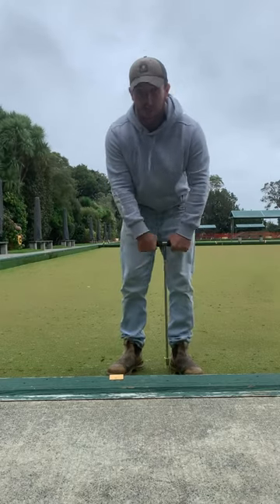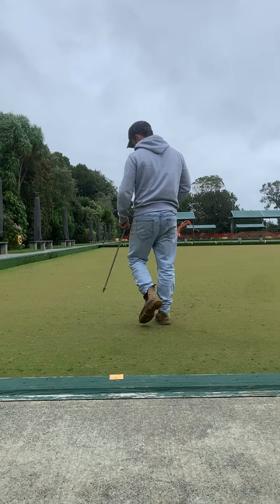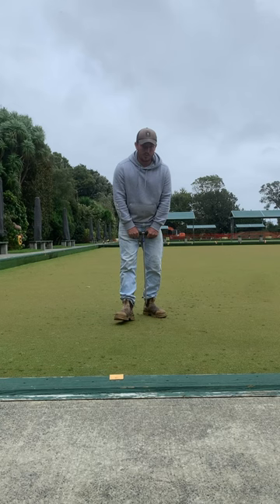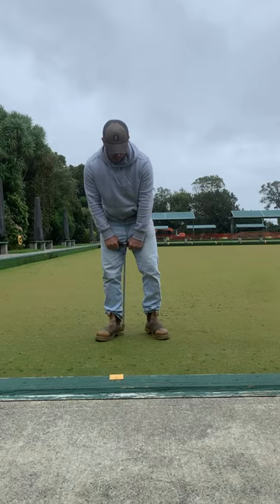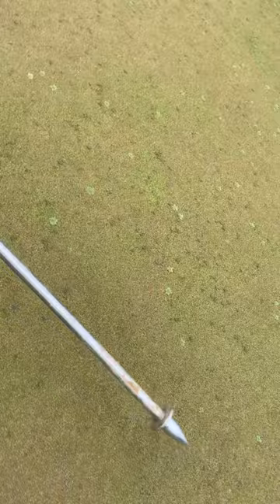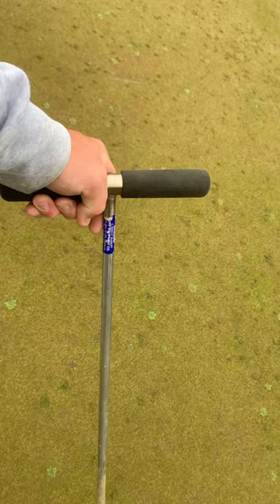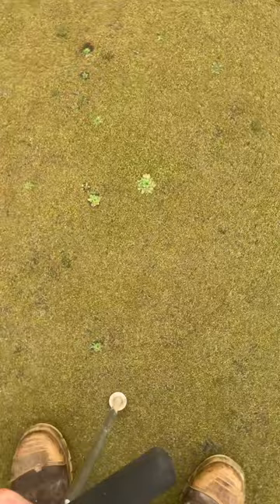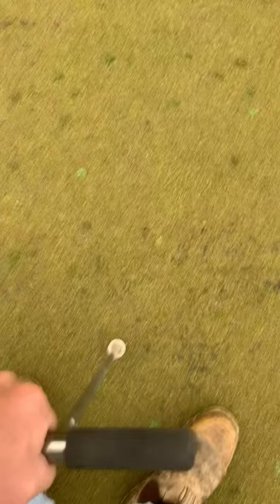Controlling weeds without herbicides